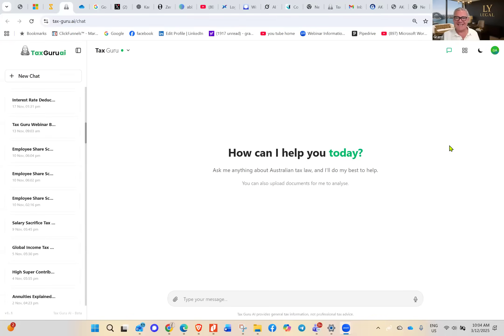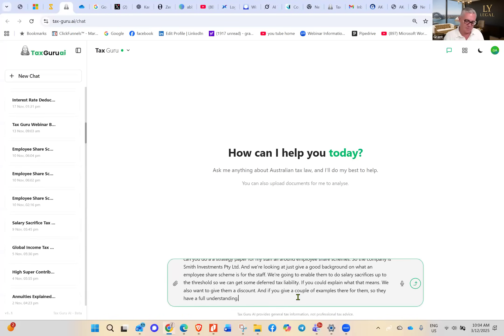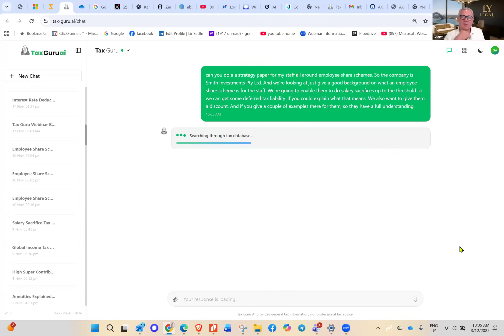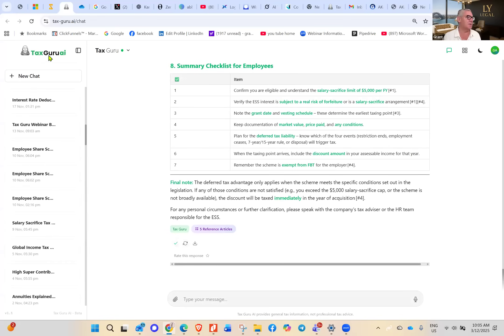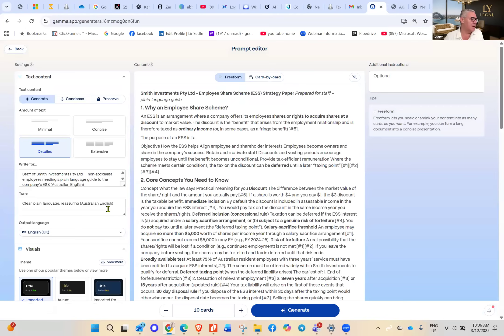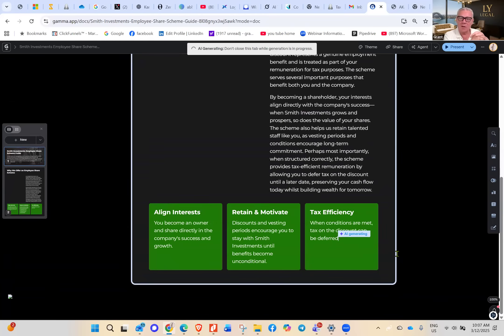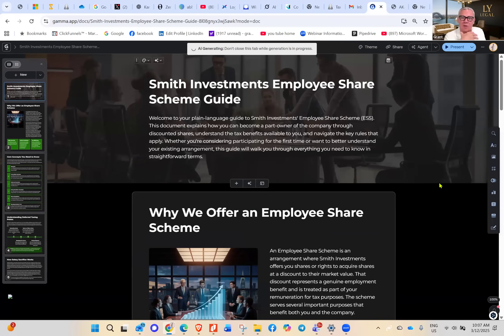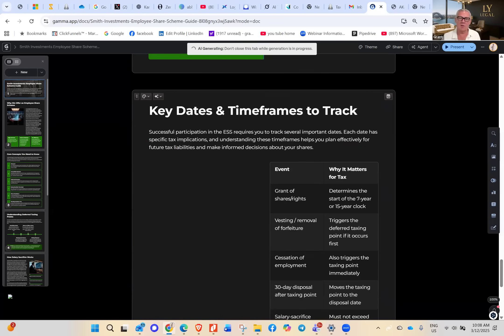How to use Tax Guru AI for Smart Client Work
Grant Abbott here — founder of Tax Guru (with Michael Jeffriess).

We just had an accountant come to us needing help setting up an Employee Share Scheme (ESS) for their client, so I walked through exactly how we build a full ESS strategy paper using AI.

Using Tax Guru + Gamma, I dictated a prompt covering:

• What an Employee Share Scheme is
• How ESS aligns employees with company growth
• Salary sacrifice rules under the Income Tax Assessment Act
• The Australian ESS tax thresholds
• Discounts and examples for staff
• Deferred taxing points
• 30-day disposal rules
• Compliance + reporting checklists
• Key timelines and forfeiture risks

I then dropped that into Gamma to instantly create a polished strategy document / PDF suitable for staff at “Smith Investments.”

This is the new way of working for accountants, tax lawyers, planners and advisers — creating rich, accurate client environments they simply cannot get with standard AI tools.

Tax Guru provides a deep technical base across:
✔️ Startups
✔️ Crypto
✔️ Employee Share Schemes
✔️ Medical professionals
✔️ Tradies
✔️ SMSF & tax law
✔️ Much more coming…